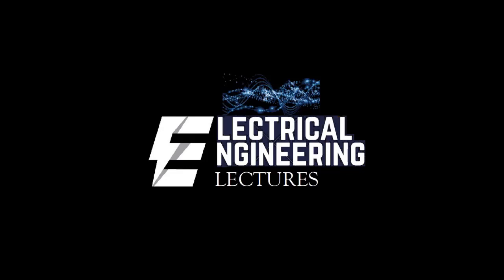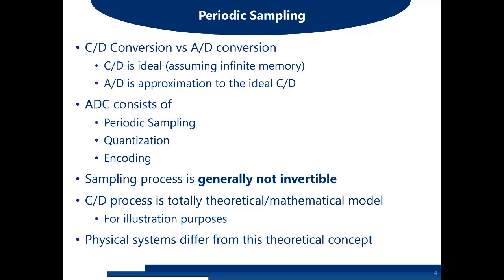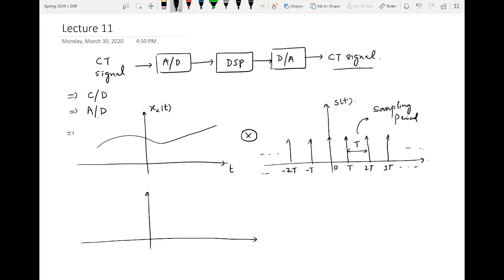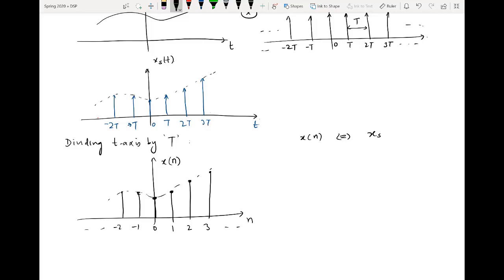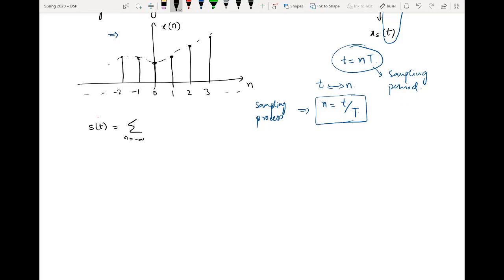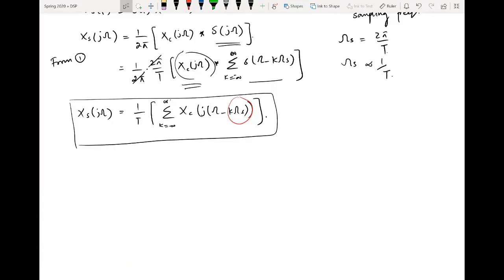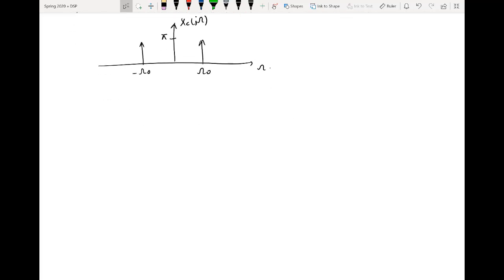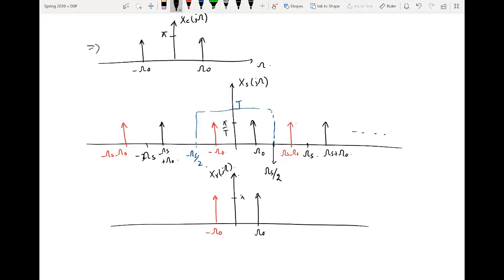Sampling Theorem | Examples | Part 1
Sampling theorem or sampling of continuous time signals is a fundamental concept in signals and systems and dsp and is fundamental part of analog to digital converter. In this video, sampling theorem, aliasing, and nyquist criteria / theorem are explained in time domain and frequency domain with the help of detailed examples. Sampling frequency / sampling rate and sampling period are explained.